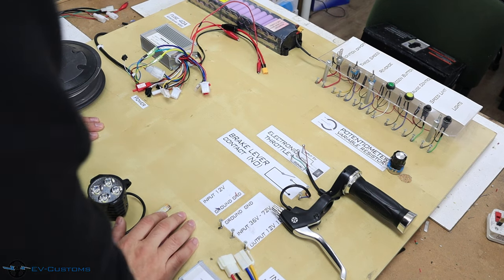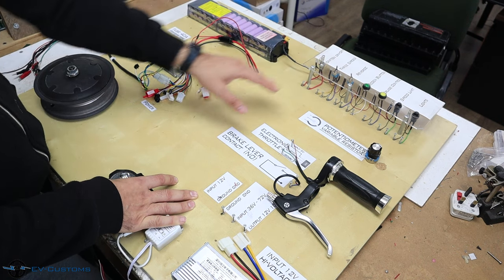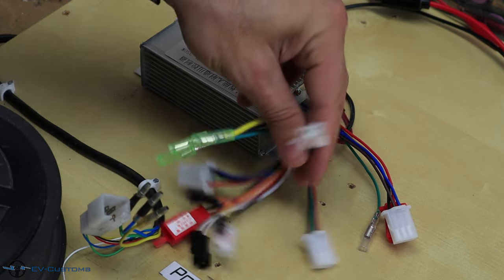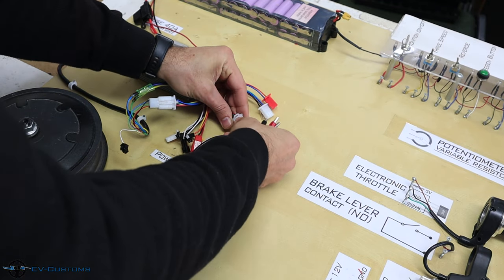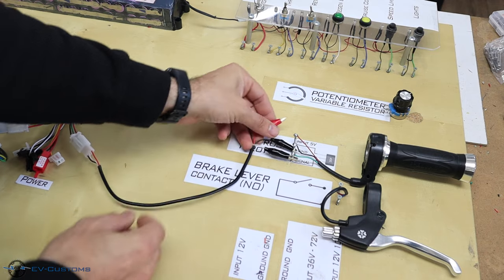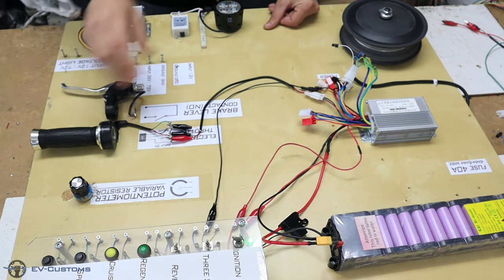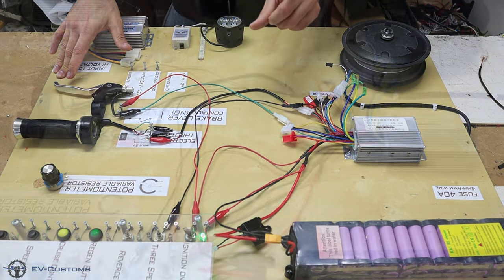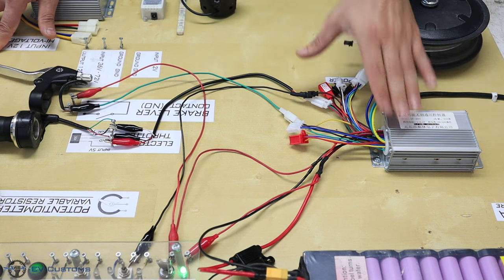High and Low Brake Difference (Learning Board for Beginners)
-Educational video how  to assemble controller, hub motor, throttle, Low brake, High brake, power ignition.